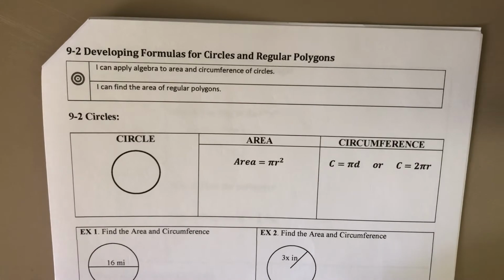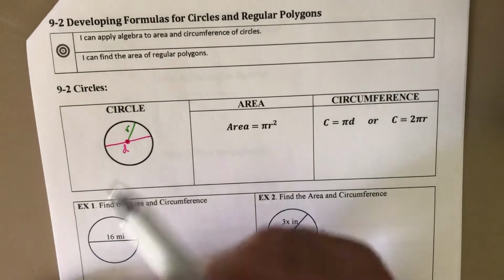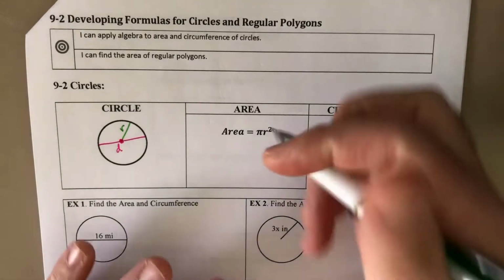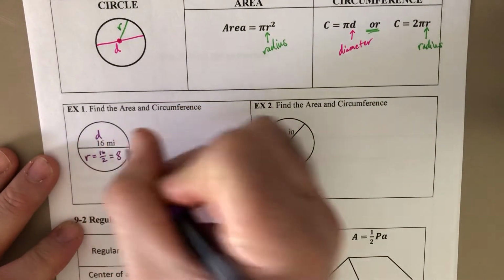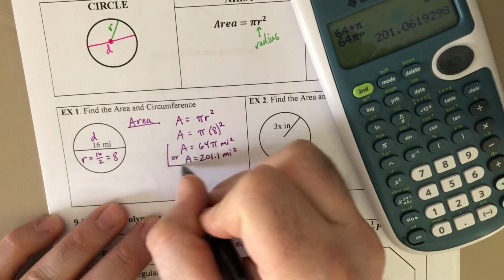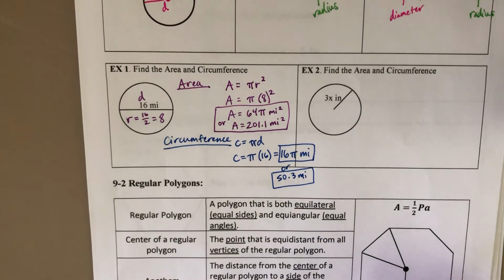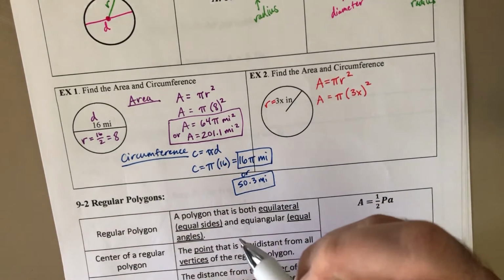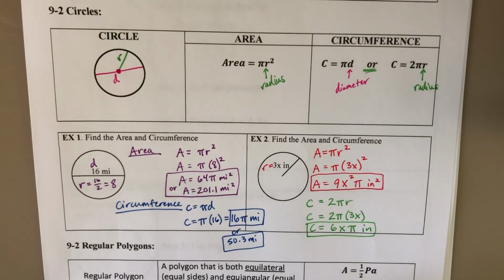Geometry Ch 9 Section 2- Circles: Area and Circumference with Mr. Alent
We look at two examples of area and circumference fro circles.